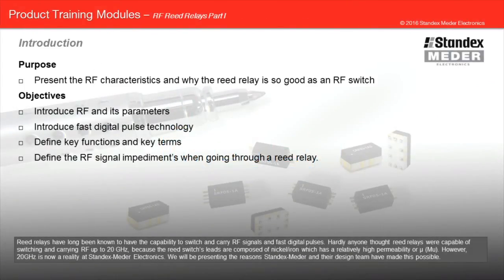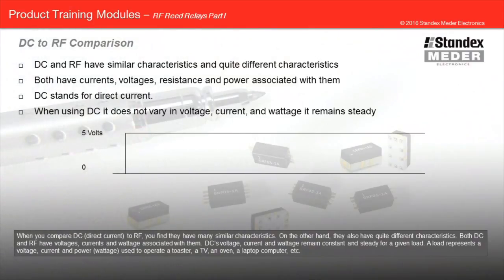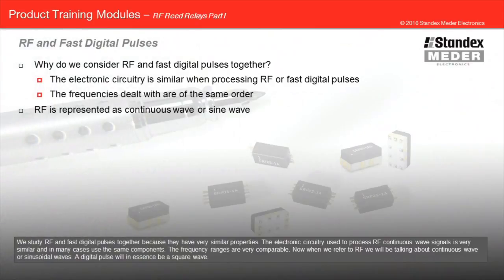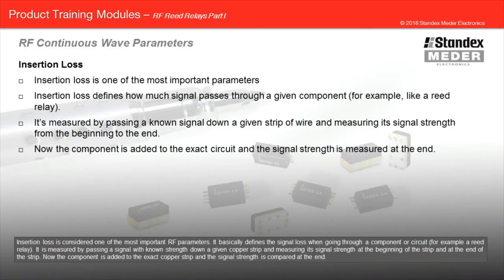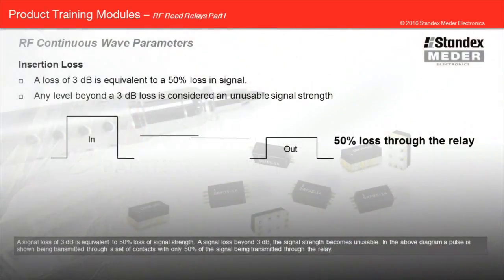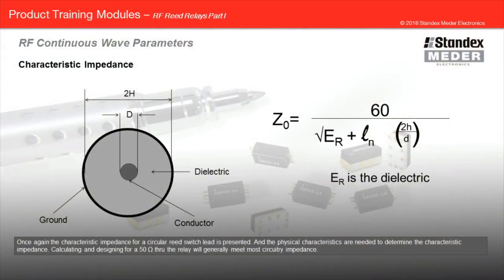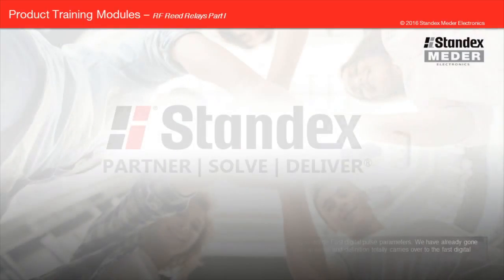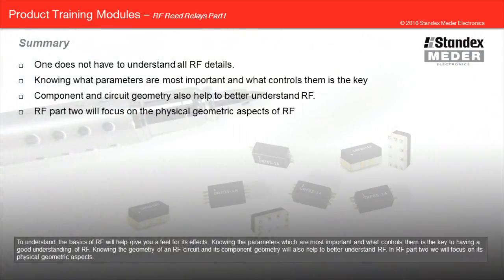Product Training Module - RF Reed Relays Part I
Welcome to Standex Electronics' RF Reed Relays Part I training module. Reed relays have long been known to have the capability to switch and carry RF signals and fast digital pulses. Hardly anyone thought reed relays were capable of switching and carrying RF up to 20 GHz, because the reed switch's  leads are composed of nickel/iron which has a relatively high permeability or (MU). However, 20GHz is now a reality at Standex Electronics. We will be presenting the reasons Standex Electronics and their design team have made this possible.